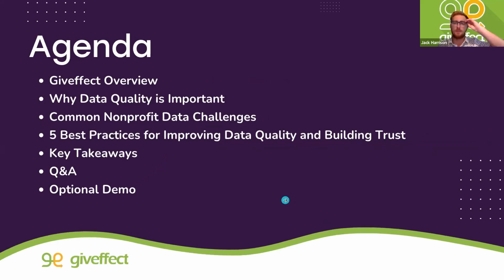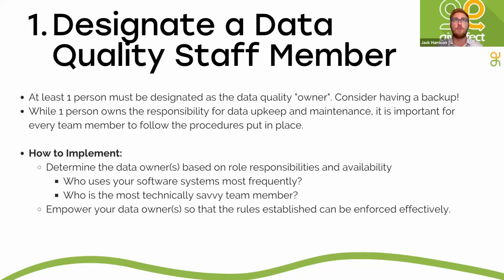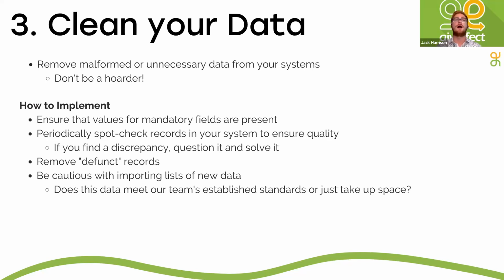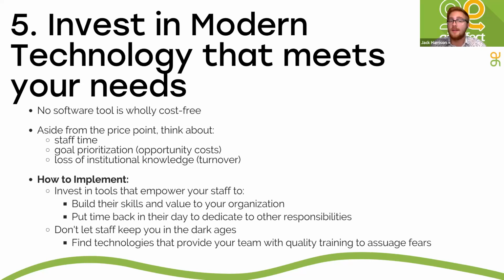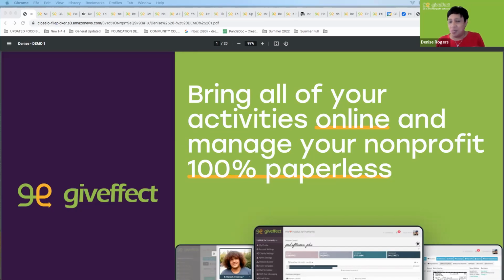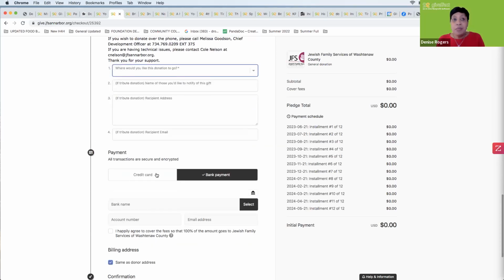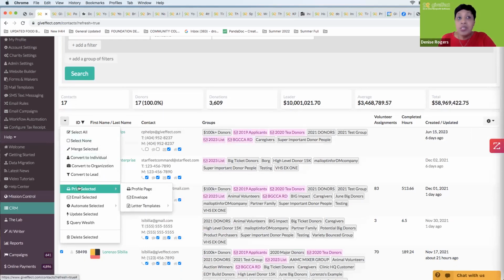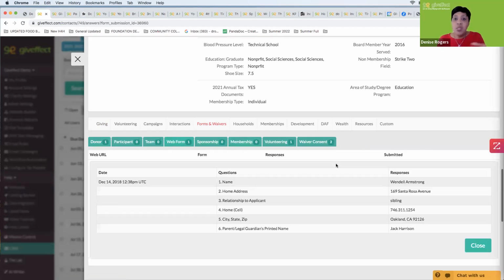Nonprofit Best Practices: Improving Nonprofit Data Quality & Building Trust | 2023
In today's data-driven world, making informed decisions heavily relies on the quality and reliability of data. However, many nonprofits struggle with incomplete, difficult-to-use, or untrustworthy data due to factors such as staff turnover or reliance on too many technologies that don’t meet their needs or don’t speak to each other.

To help your nonprofit build trust in your data and foster a data-driven and collaborative culture, join Jack Harrison, Giveffect Customer Success Team Manager, for an interactive session sharing best practices for improving nonprofit data quality.

During the discussion, we'll cover:

- Strategies for improving data accuracy, consistency, completeness, and timeliness
- Tips to empower accountability and collaboration throughout your organization to enable data-informed decisions
- Ways to leverage nonprofit technology to meet your organization’s data needs